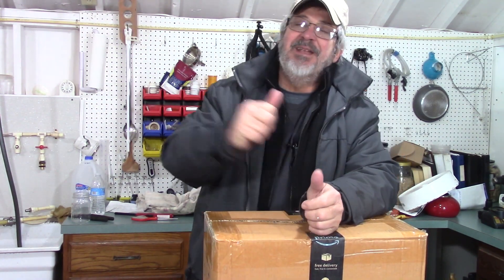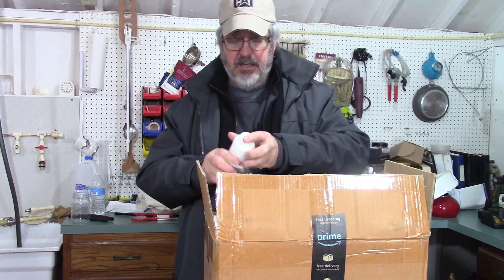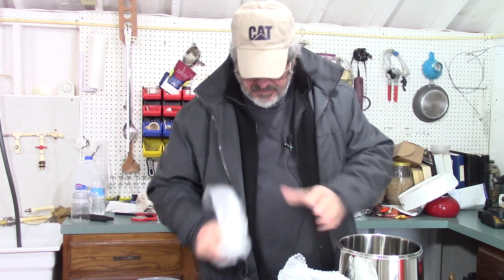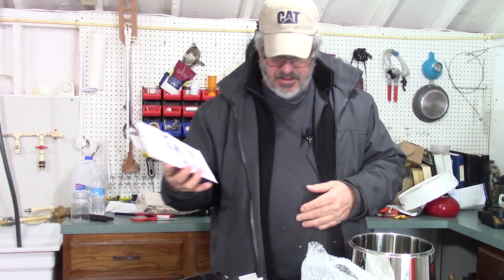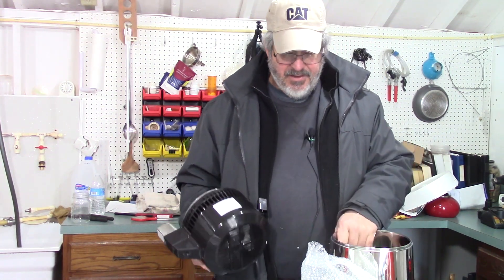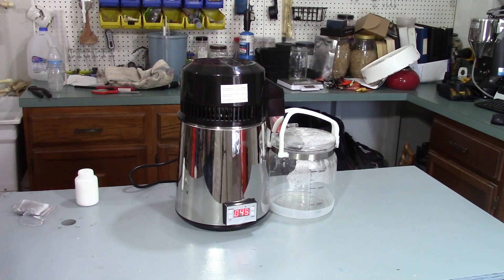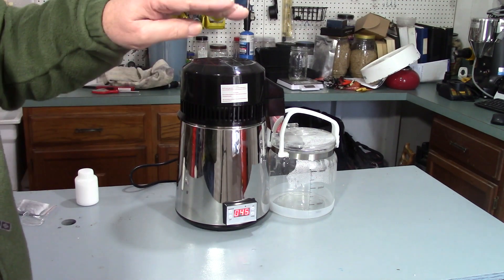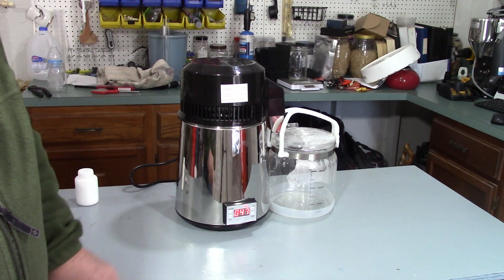E148 New Piece of Equipment for Brew House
New Piece of Equipment for Brew House